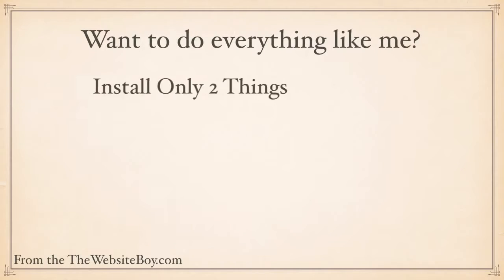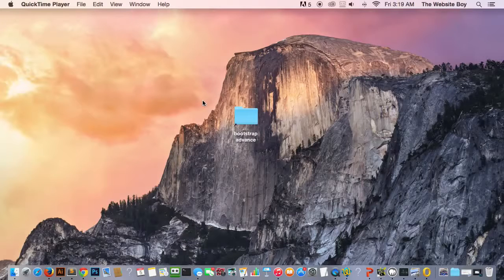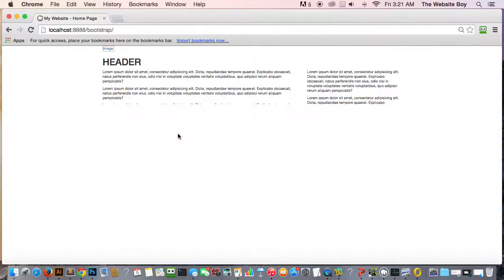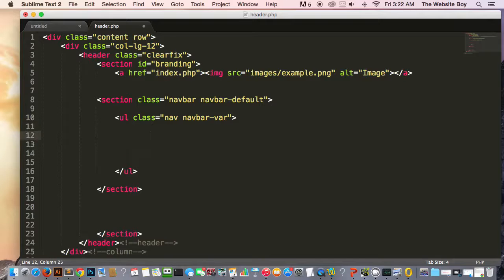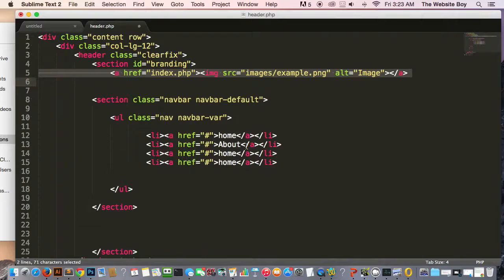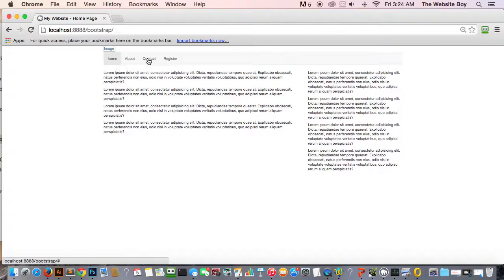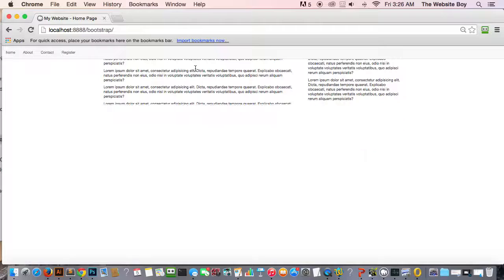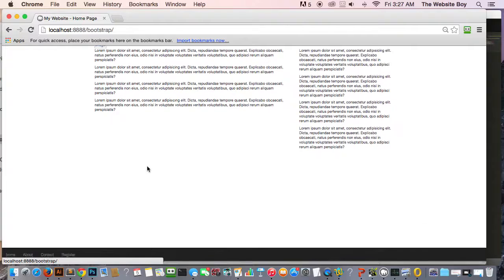Advance Bootstrap Tutorial With PHP #11 Bootstrap Basic Navigation Creation